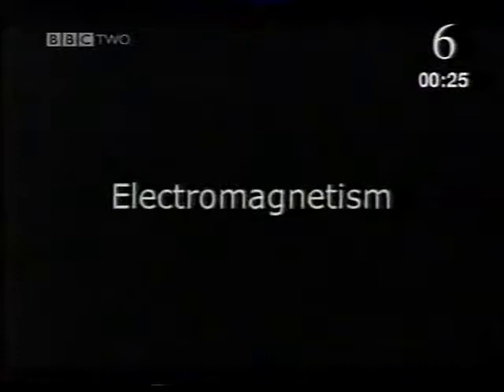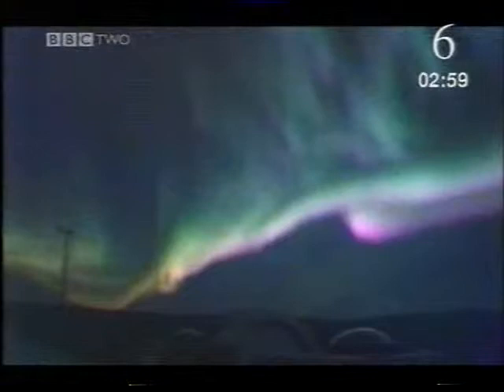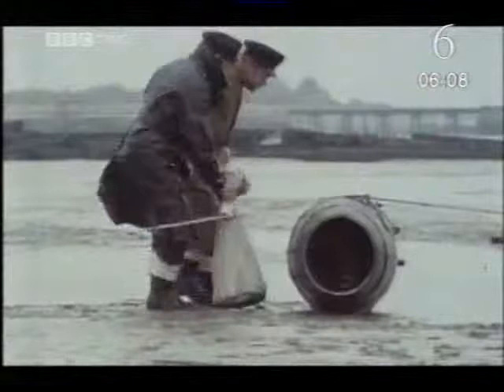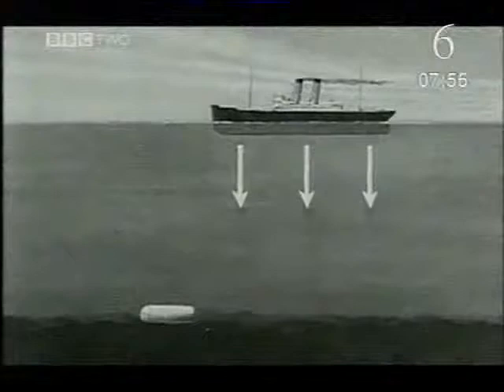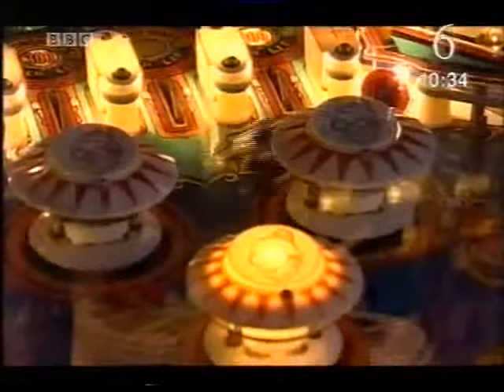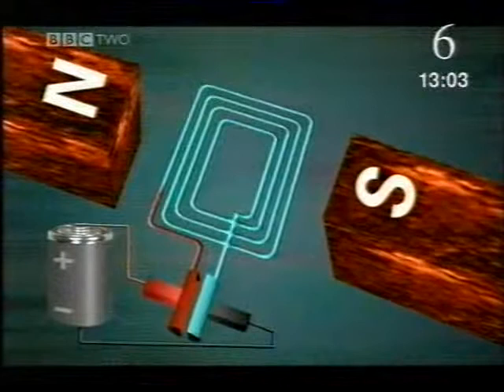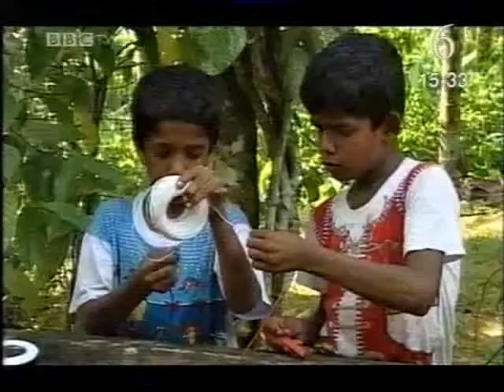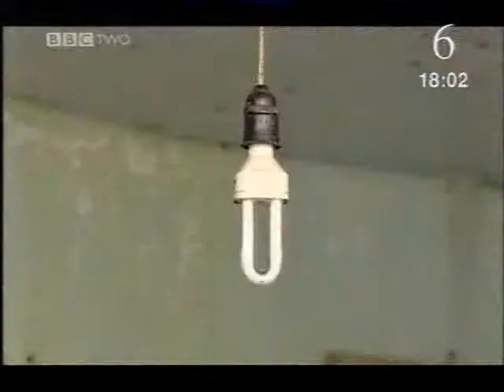BBC Short Circuit Electromagnetism S124LS16